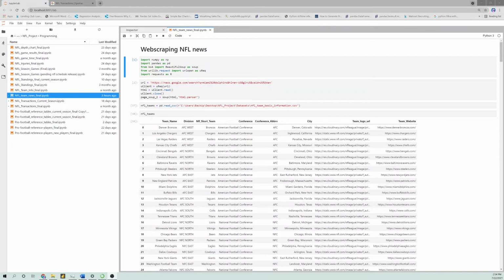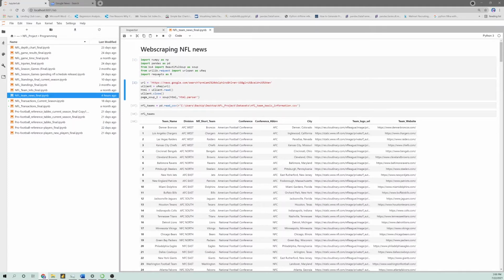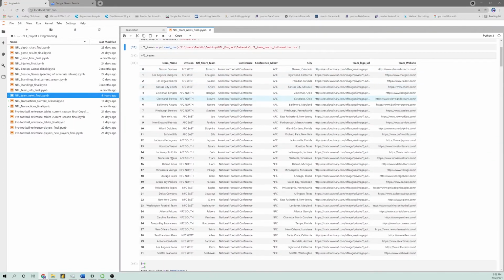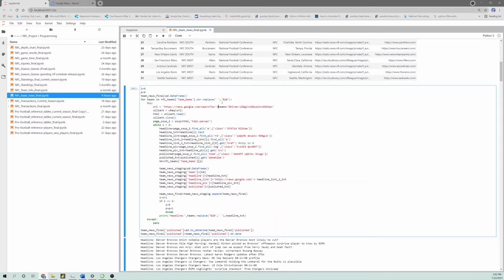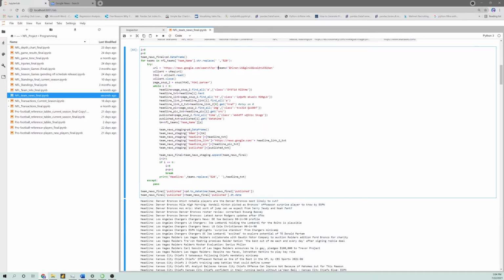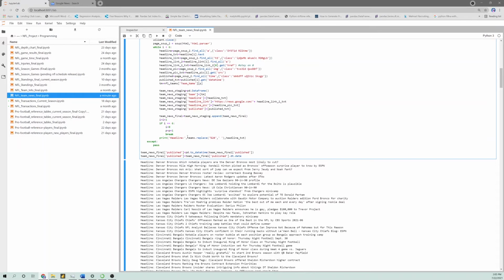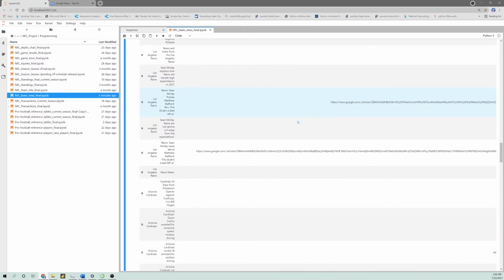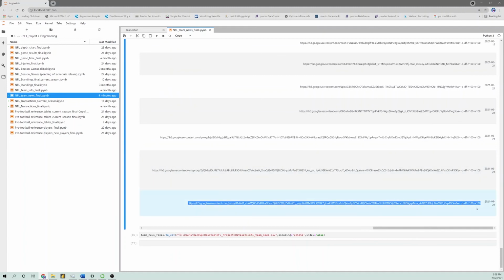NFL WEBSCRAPE, ETL, AND VISUALIZATION PROJECT (2021) - PYTHON WEBSCRAPING NFL TEAM NEWS